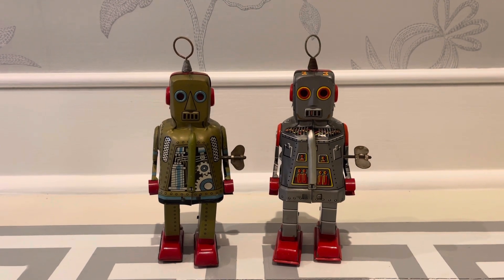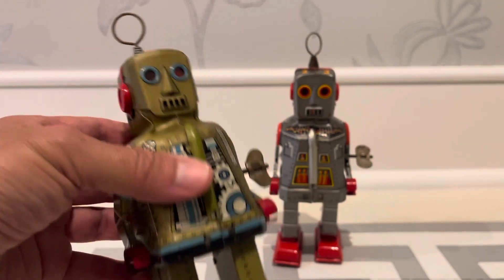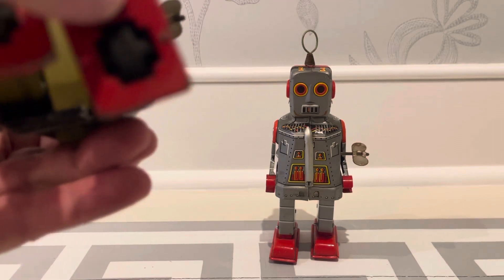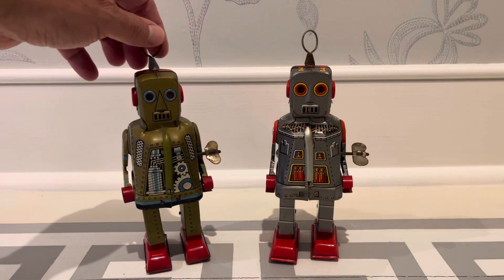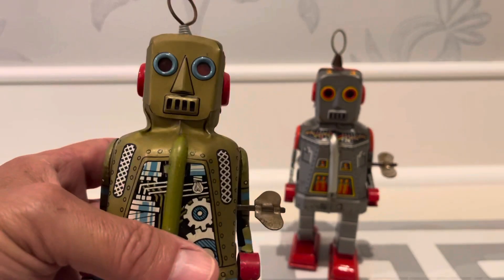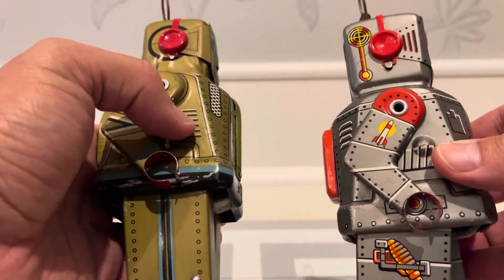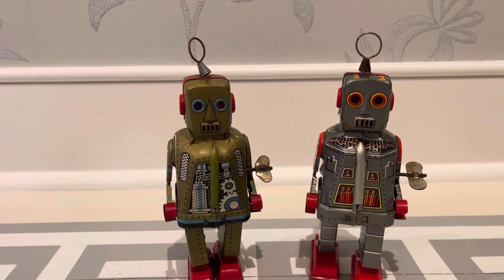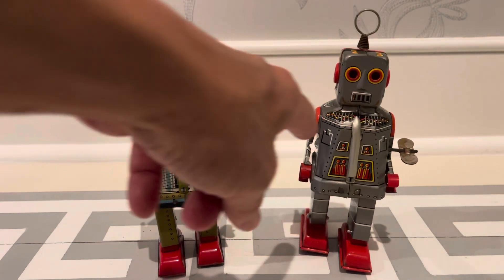These 2 Sparky Robots are ready for the retirement home 🤖🤖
1950’s KO Japan